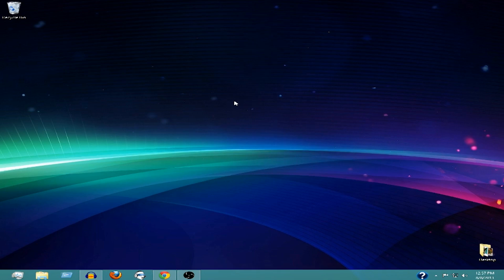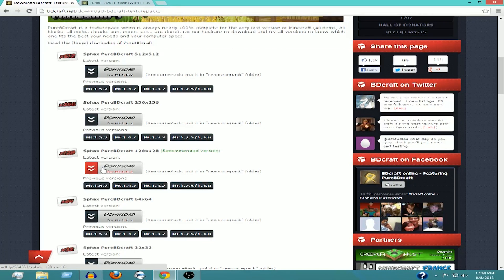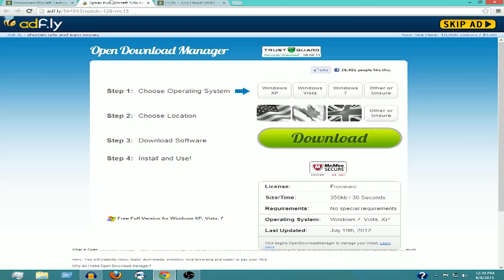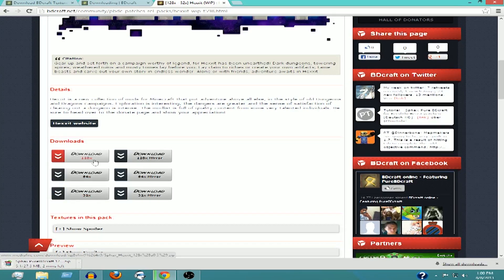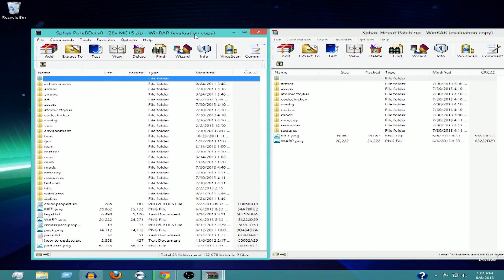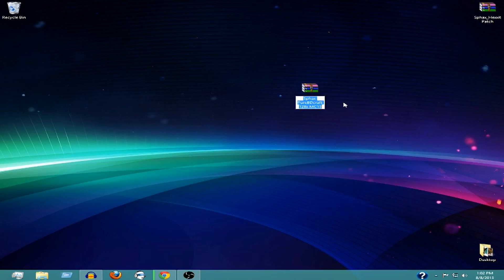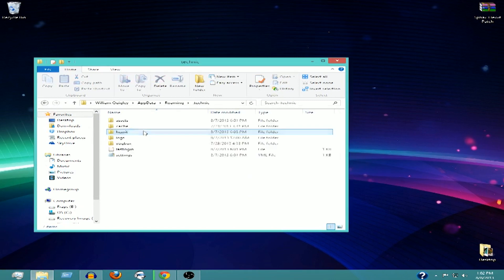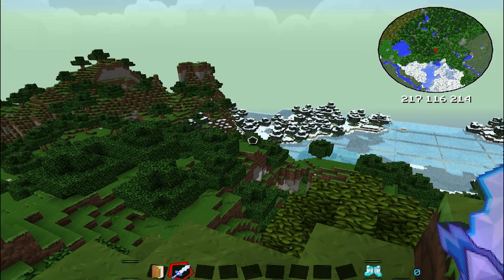How to get Sphax Texture Pack for Hexxit [Minecraft 1.5.2]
Click Here to install Shaders Mod for Minecraft 1.7.2/1.7.4
Hey everybody this is just a brief tutorial on how to install Sphax for the new Technic mod pack, Hexxit. All the links required are below.

About Hexxit:

Gear up and set forth on a campaign worthy of legend, for Hexxit has been unearthed! Dark dungeons, towering spires, weathered ruins and musty tomes lay before you. Lay claim to riches or create your own artifacts, tame beasts and carve out your own story in endless wonder. Alone or with friends, adventure awaits in Hexxit.

Hexxit is a new collection of mods for Minecraft that put adventure above all else, in the style of old Dungeons and Dragons campaigns. Exploration is interesting, the dangers are greater and the sense of satisfaction of clearing out a dungeon is intense. The modlist is full of quality content from some very talented individuals. Be sure to head over to the donate page and show your appreciation!